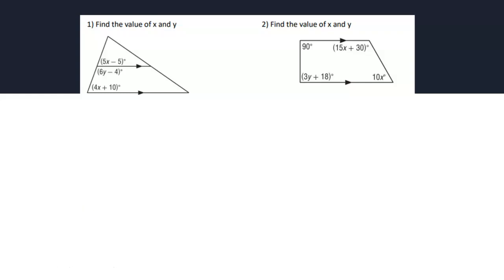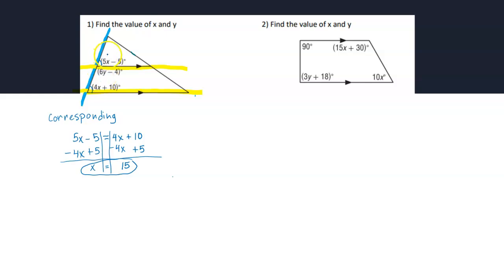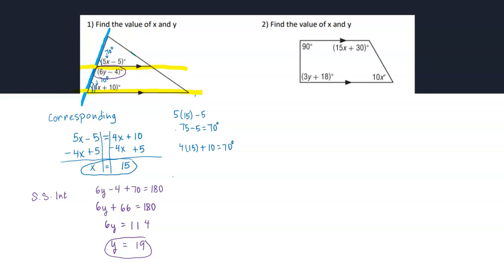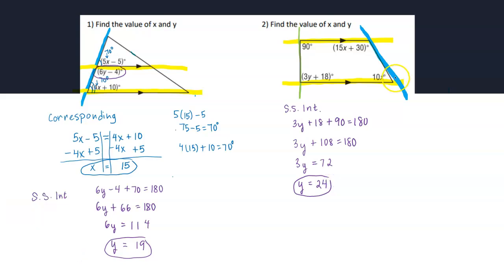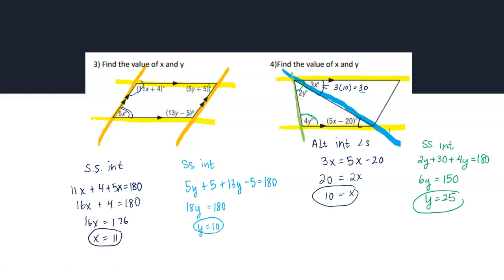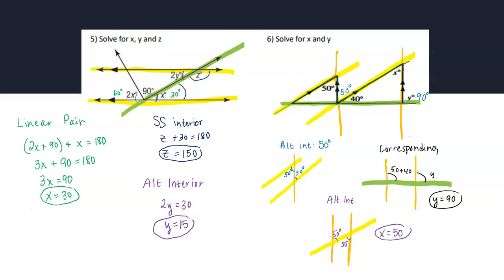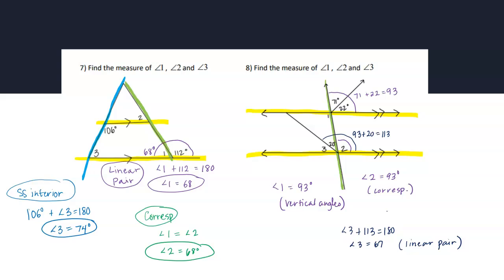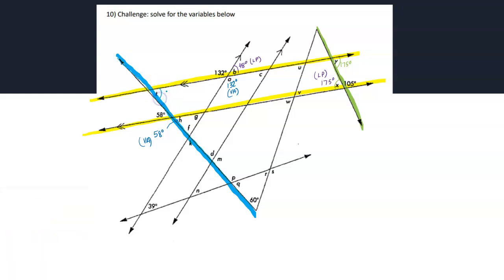3 2 Part B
More examples of solving congruent and supplementary angle pairs with parallel lines cut by a transversal.